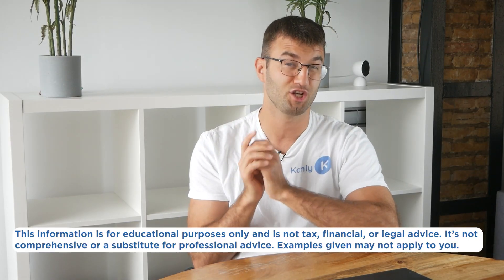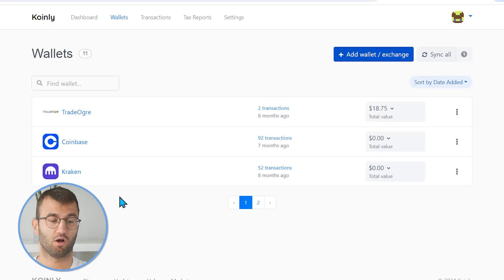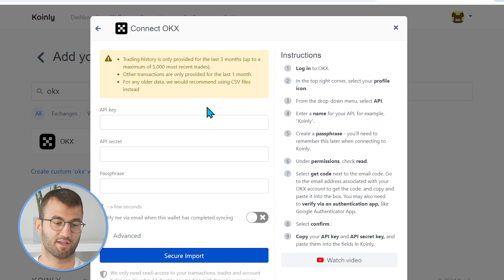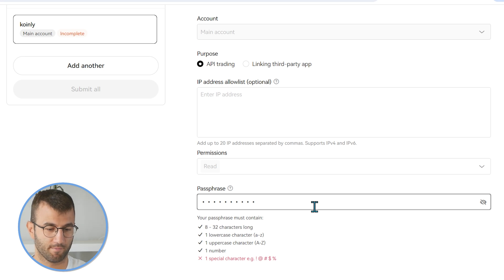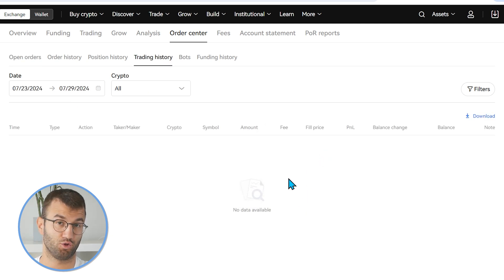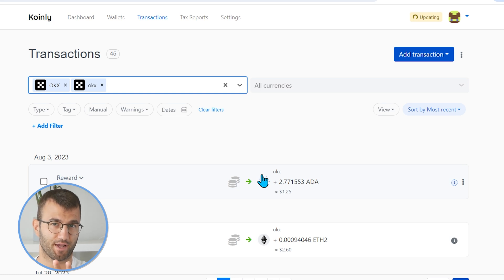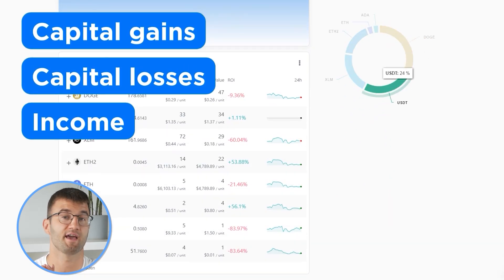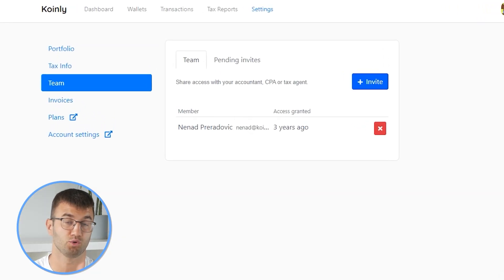How To Do Your OKX Taxes FAST With Koinly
Trading with OKX ? Not sure how to do your crypto tax? Worried about the IRS or your country’s tax authority? Relax, we've got you! Watch and learn with Koinly.

Using OKX and wondering how to do your OKX crypto taxes before the IRS, HMRC, CRA, or the ATO tax deadline? It’s really easy! Today I’ll show you have to quickly import your OKX transactions into Koinly -  by importing different CSV files into Koinly. Koinly then calculates your cryptocurrency taxes and generates a fully compliant tax report that you file with yourself, or send to your crypto tax accountant. Let’s get your crypto tax sorted!

Want more info? Check out our step-by-step guide on how to get your OKX crypto tax done with Koinly